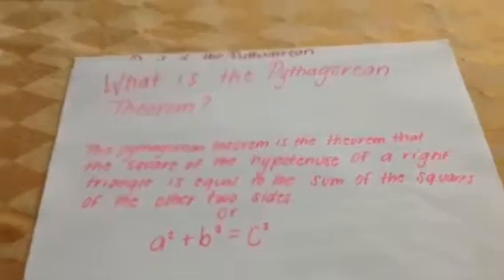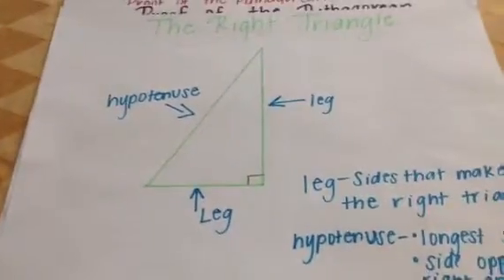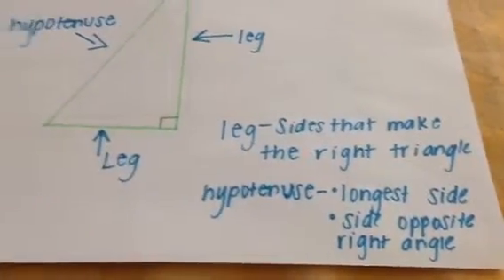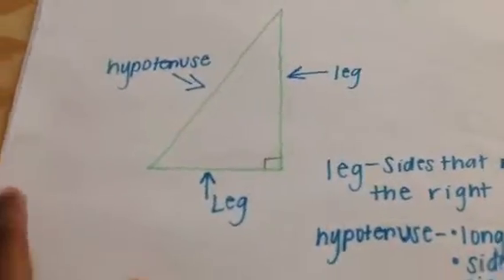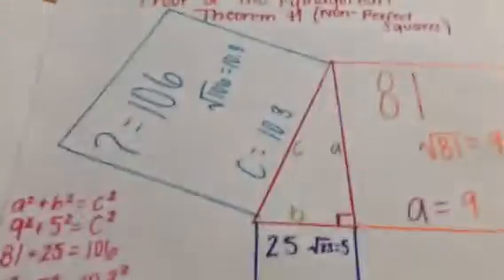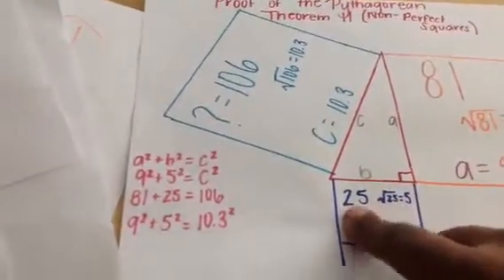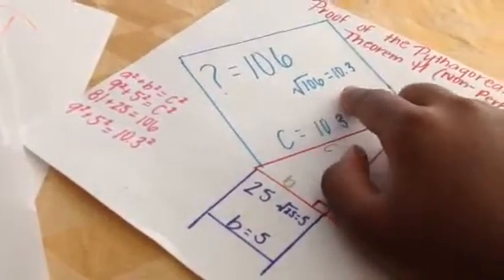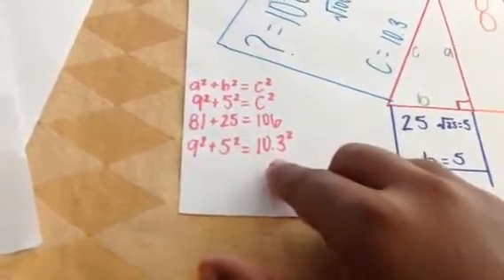Prove the Pythagorean Theorem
Prove the Pythagorean Theorem project for Mrs. Jaiteh's 8th grade math class